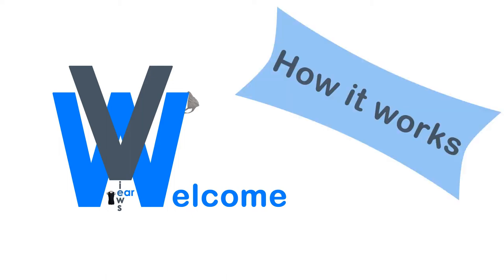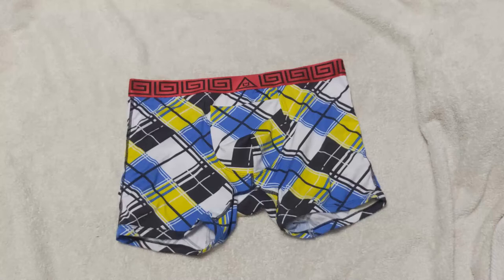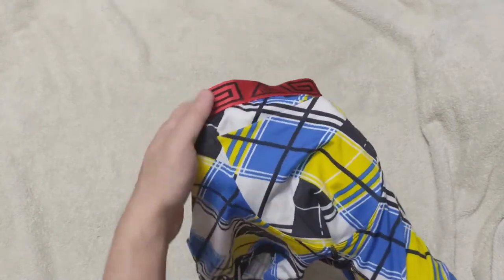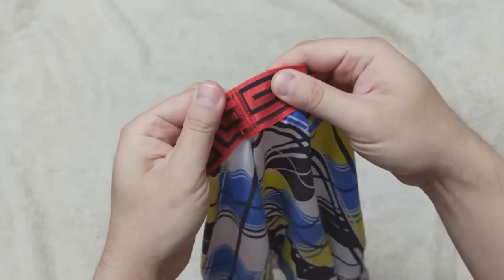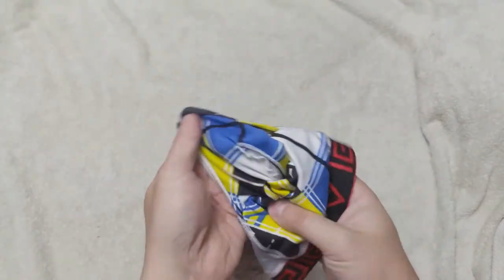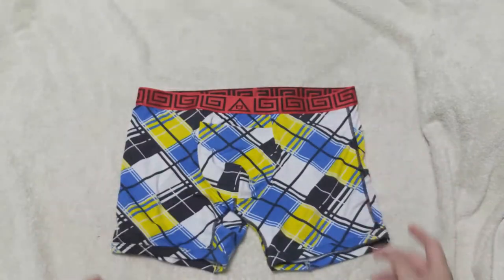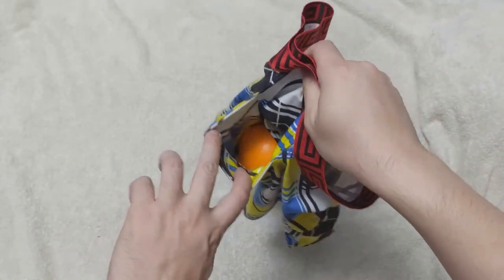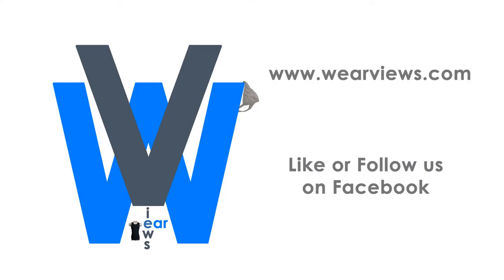SHEATH Men's Single Pouch Boxer Brief w/ Horizontal Fly - How it works - Wearviews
This video is to see how the SHEATH Men's Single Pouch Boxer Brief w/ Horizontal Fly works and compliments our written review on our site.